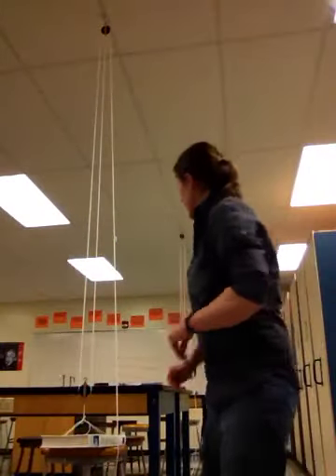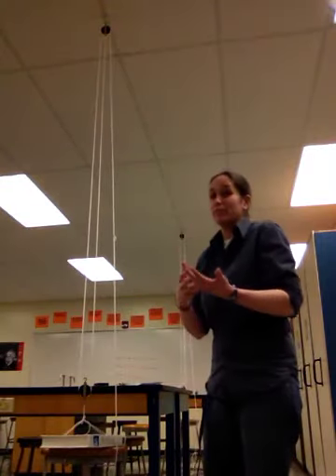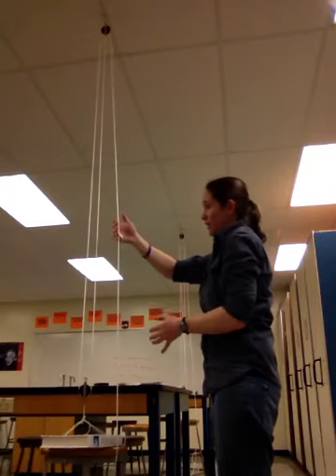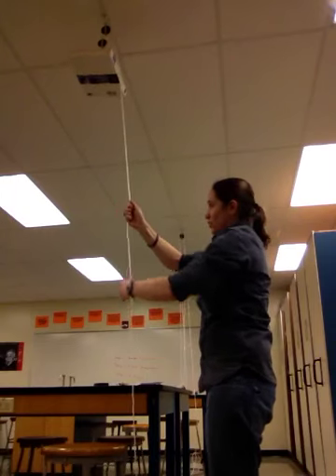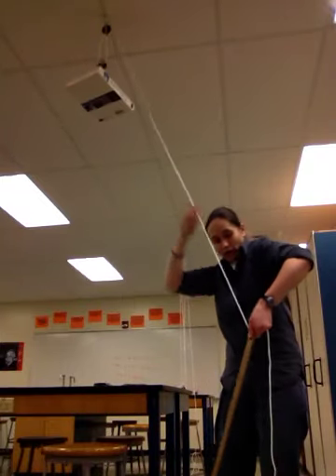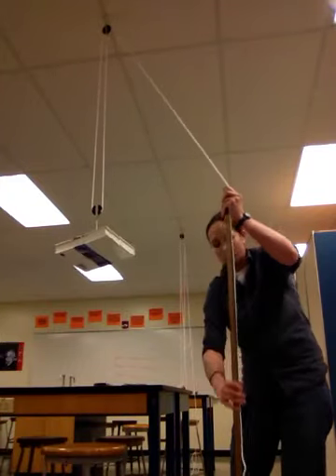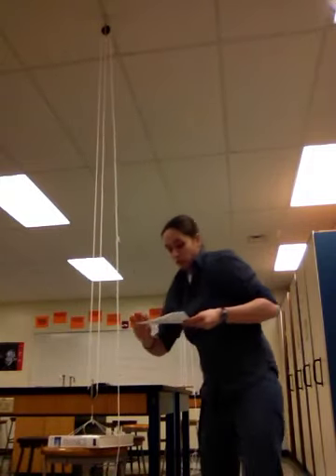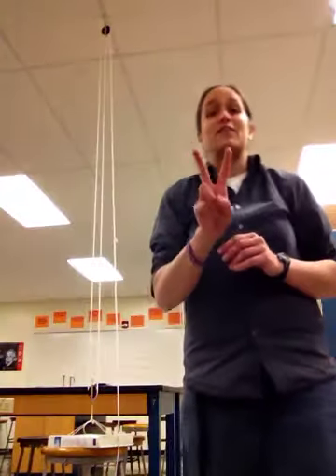Pulley Lab (Step 2)---Rope displacement